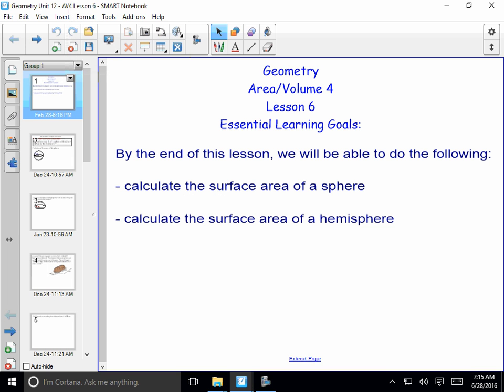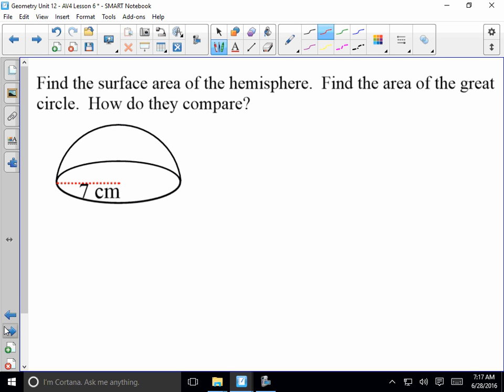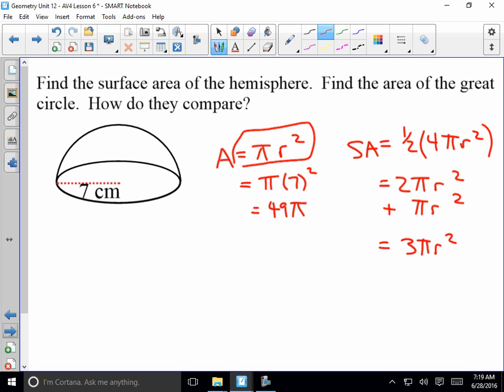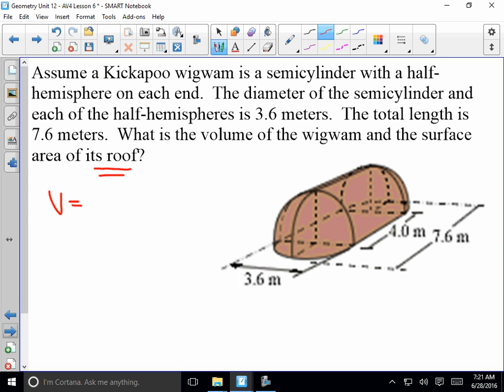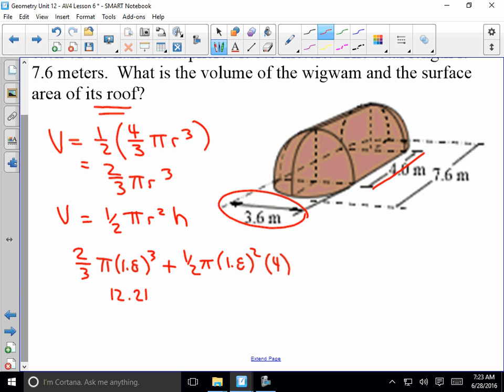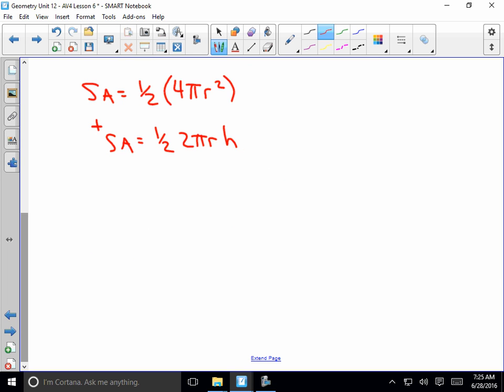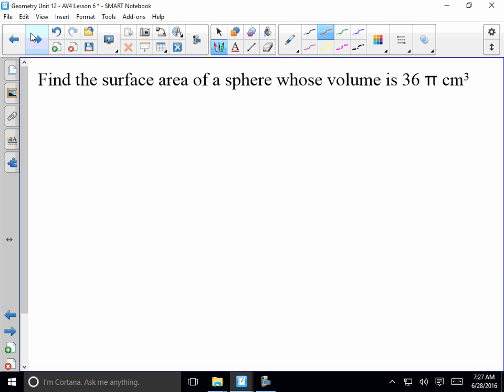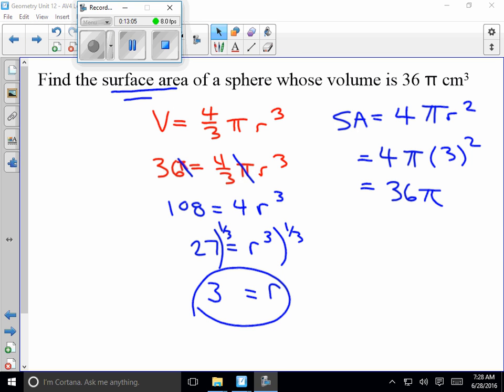Surface area of sphere and Hemisphere